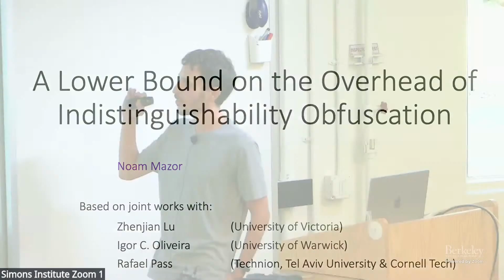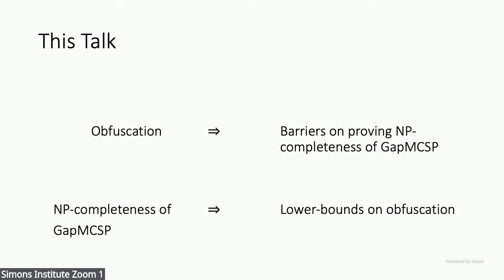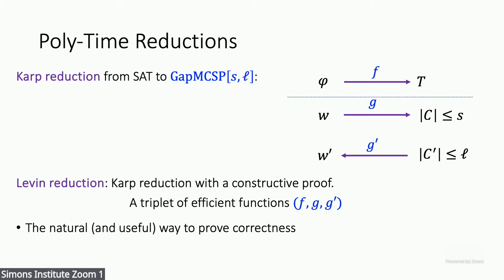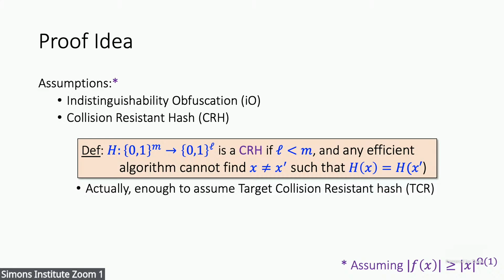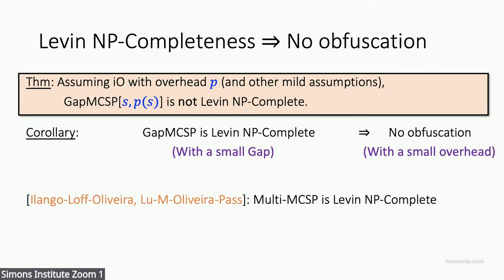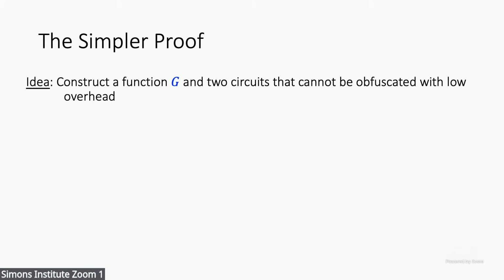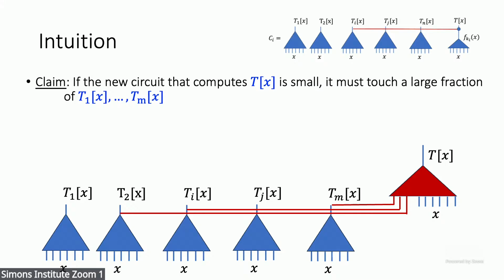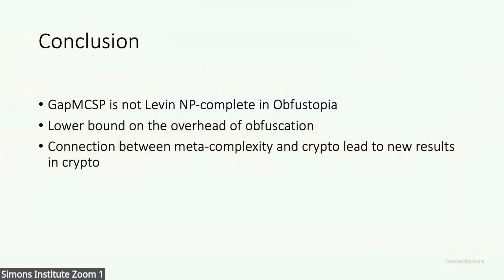Lower Bounds on the Overhead of Indistinguishability Obfuscation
Noam Mazor (Tel Aviv University)
Obfuscation

We consider indistinguishability obfuscation (iO) for multi-output circuits of size s, where s is the number of AND/OR/NOT gates in C. Under the worst-case assumption that NP not in BPP, we establish that there is no efficient indistinguishability obfuscation scheme that outputs circuits of size s+ o(s/log s). In other words, to be secure, an efficient iO scheme must incur an s/log s additive overhead in the size of the obfuscated circuit.

The proof of our main result builds on a connection between obfuscation and meta-complexity, and on the NP-hardness of circuit minimization for multi-output circuits established by Loff, Ilango, and Oliveira [ILO20], together with other techniques from cryptography and complexity theory.

Based on a joint work with Zhenjian Lu, Igor C. Oliveira and Rafael Pass.